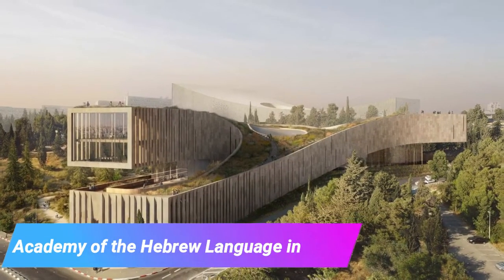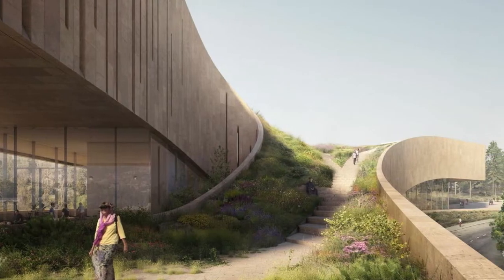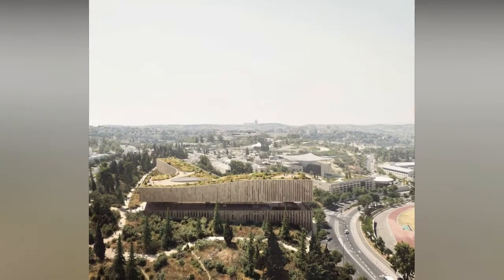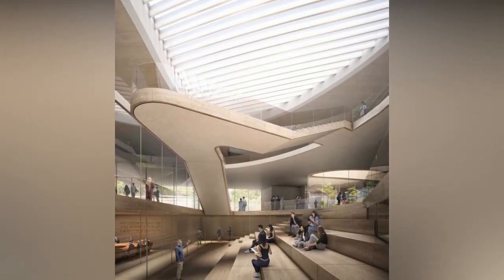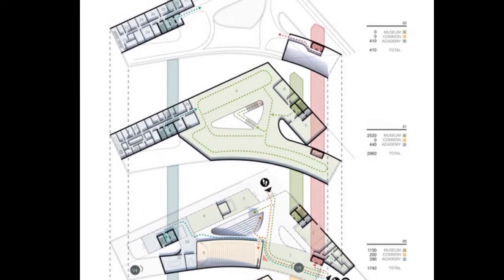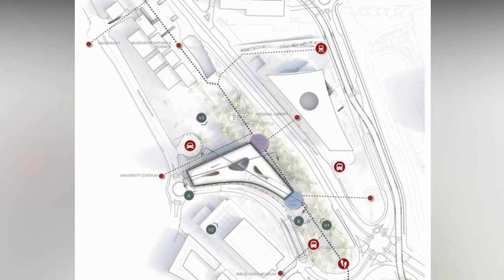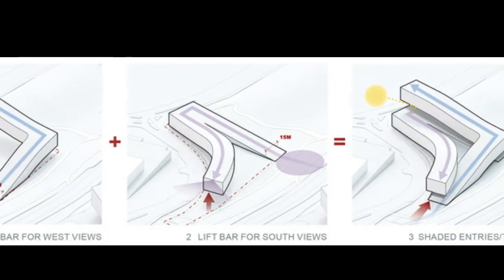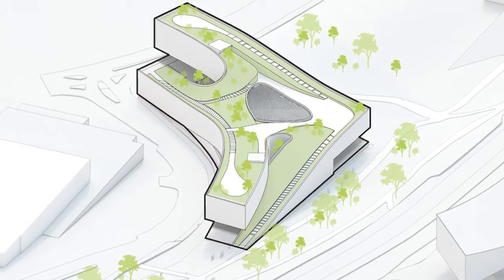Design Concept for Academy of the Hebrew Language Headquarter in Israel | New Buildings of 2021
ODA has shared a design concept for the Academy of the Hebrew Language headquarters in Israel. Made to be an orientation point for the cultural district, the new building was located between the Israel Museum, the Israeli Supreme Court, the future site of the National Library, the Knesset, and the Hebrew University.

Design Concept for Academy of the Hebrew Language